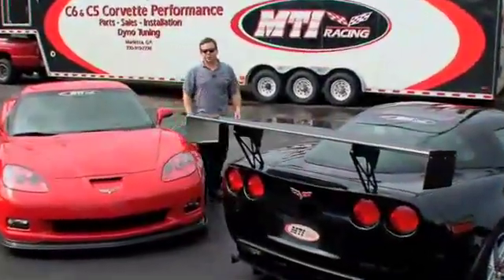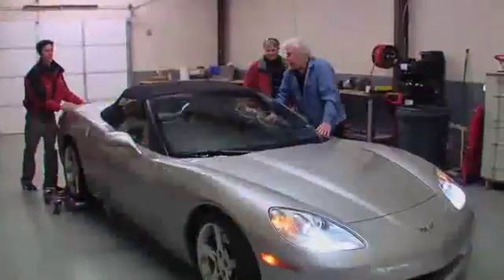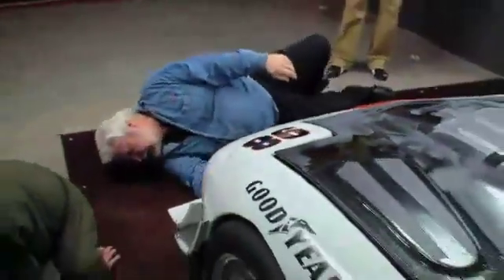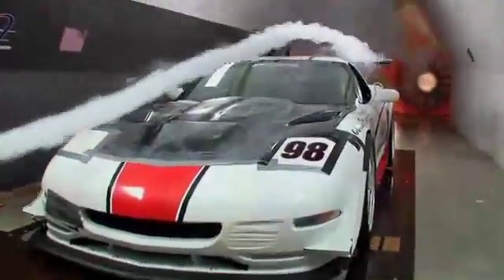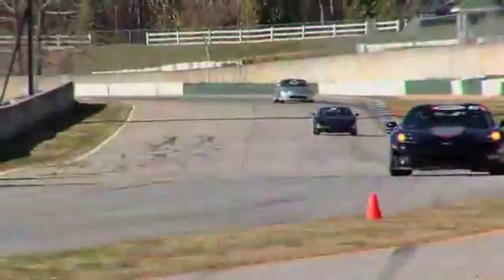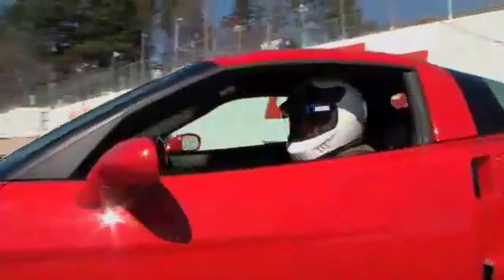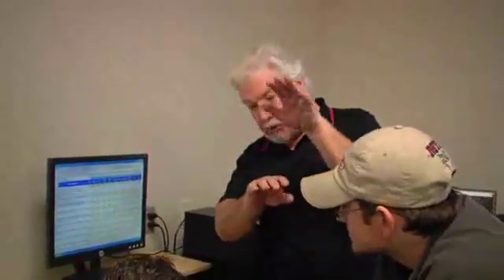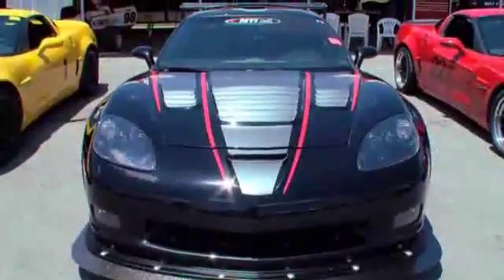Corvette Z06 NASCAR Wind Tunnel Testing From MTI Racing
Finding the strengths and weaknesses of the C6 and C6 Z06 by w... Finding the strengths and weaknesses of the C6 and C6 Z06 by wind tunnel testing at AeroDyne Wind Tunnel. AeroDyne is the major wind tunnel used by NASCAR teams.